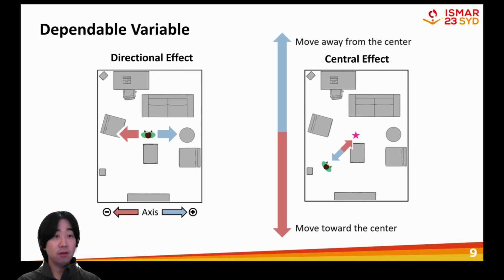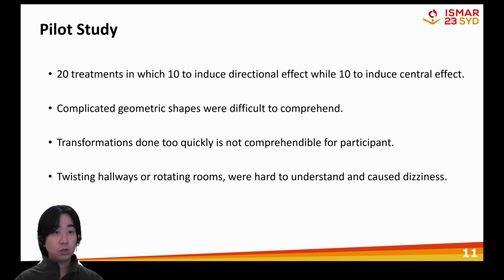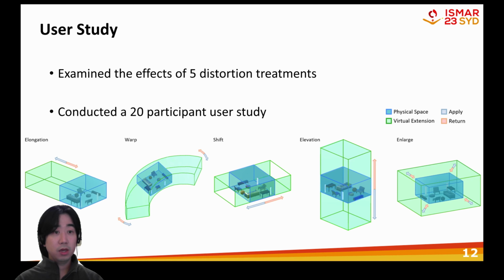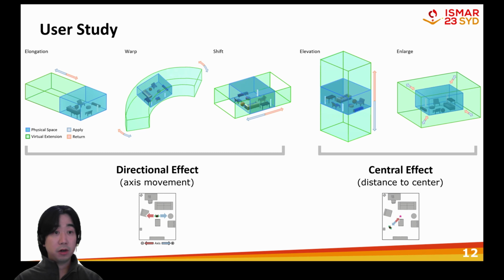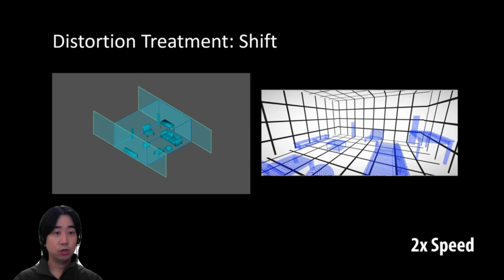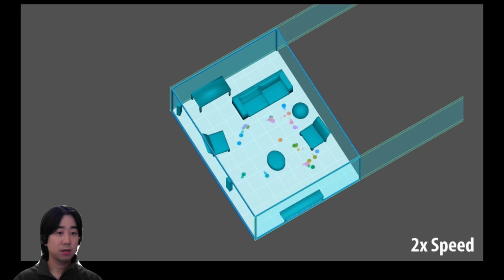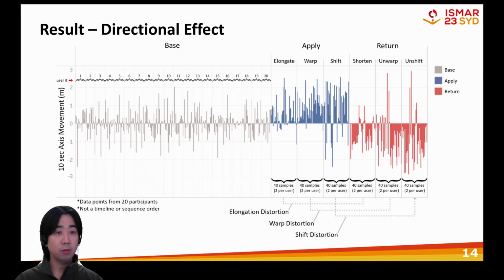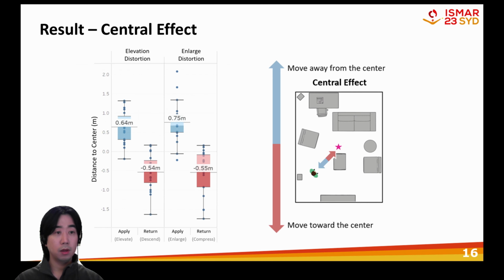Reality Distortion Room: A Study of User Locomotion Responses to Spatial Augmented Reality Effects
You-Jin Kim, Andrew D Wilson, Jennifer Jacobs, and Tobias Höllerer: Reality Distortion Room: A Study of User Locomotion Responses to Spatial Augmented Reality Effects. In: IEEE International Symposium on Mixed and Augmented Reality, IEEE ISMAR 2023
Presented: IEEE ISMAR 2023 - [Navigation and Locomotion] Session, October 18, 2023, Sydney, Australia
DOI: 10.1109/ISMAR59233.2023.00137